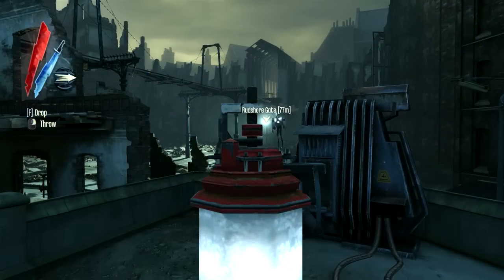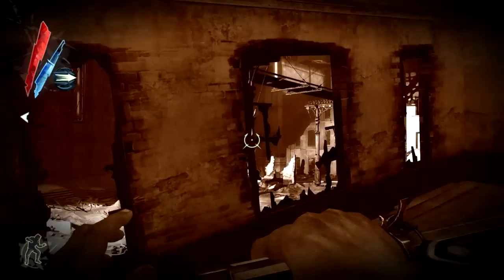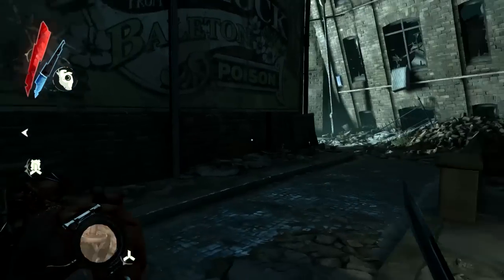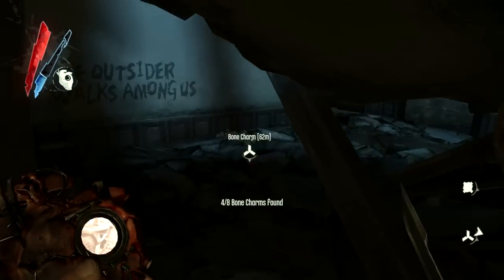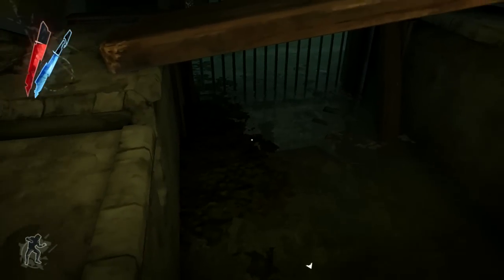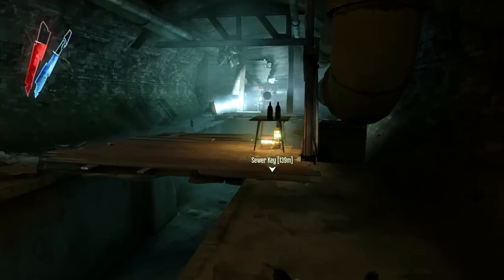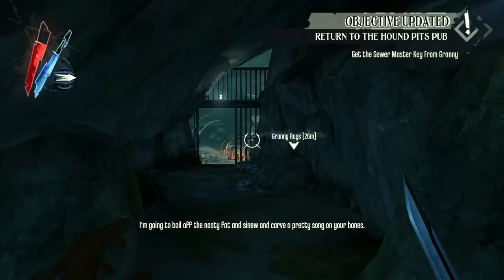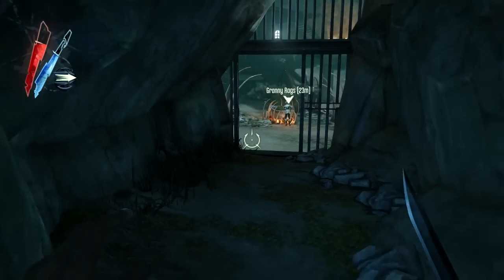Let's Play Dishonored #36 - Whale Juice Extraction!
ReNDoG tries to find a way out of the Flooded District!